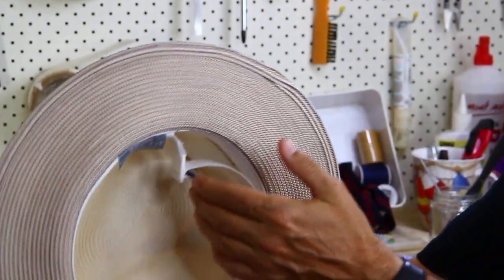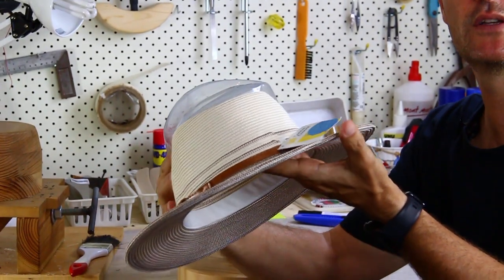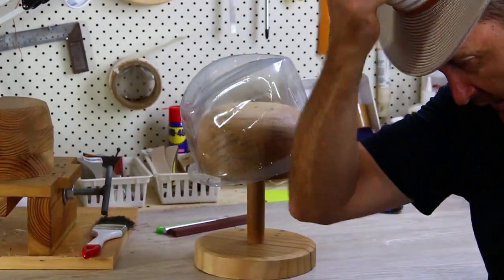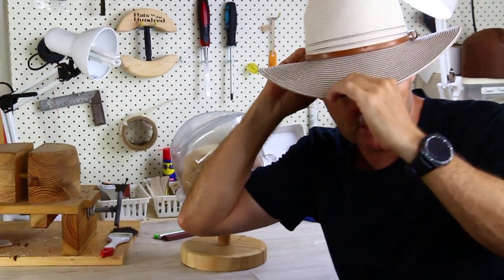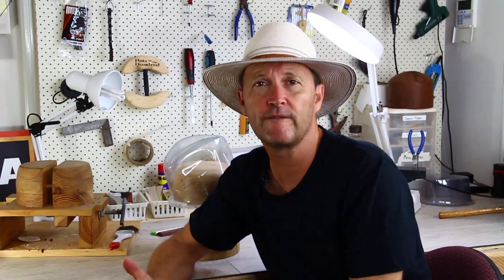Cancer Council Town & Country Hat Review - Hats By The 100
Constructed from durable polybraid in attractive colour combinations with stylish belt trim. Perfect everyday style.